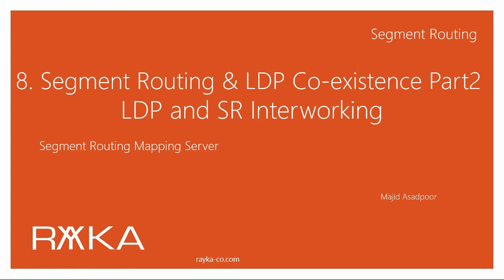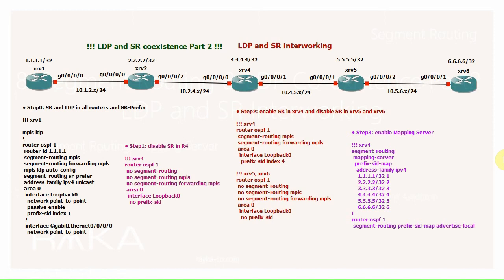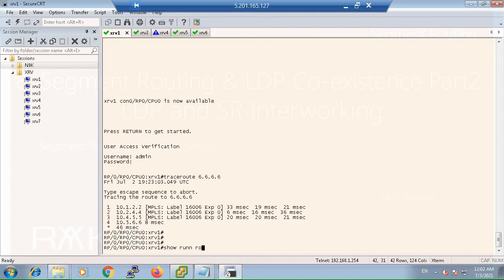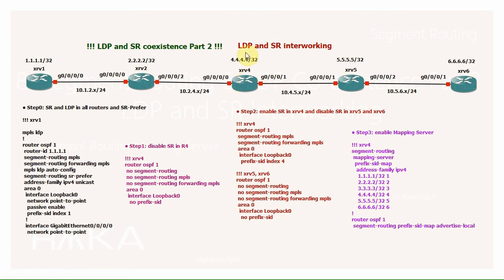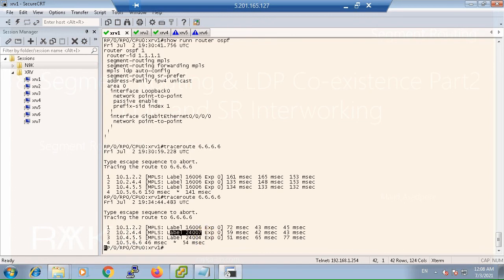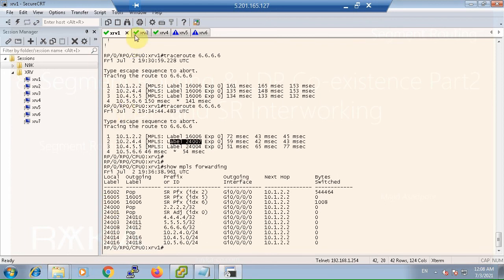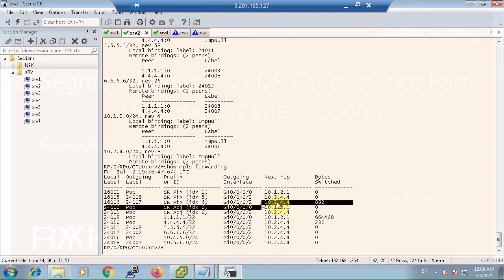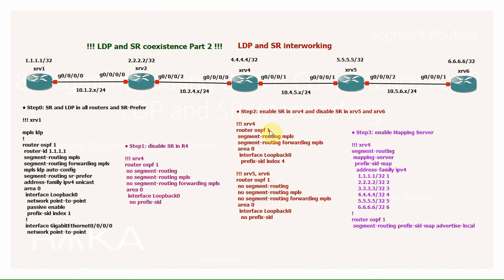8. LDP and Segment Routing Co-existence part2_LDP and SR interworking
In the previous video, we have seen that in MPLS network, there are many control plane options including LDP, RSVP-TE and segment routing.
Where it happens that we use multiple control plane protocols on an MPLS network? One of its uses is the LDP to SR migration process that I discussed in the previous section. During the migration process from LDP to SR, it happens that both LDP and SR are active in all routers in the network within a certain period of time.
In this video we will discuss the interworking between LDP and SR. By interworking, I mean that some routers support both LDP and SR, but others may only support LDP or SR. Interworking is how LDP and SR work together to route traffic from source to destination.